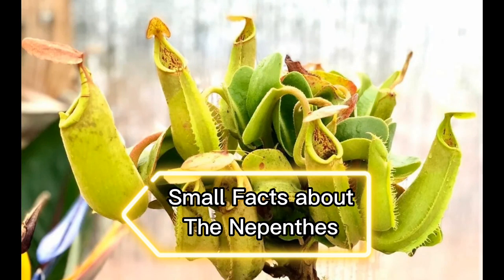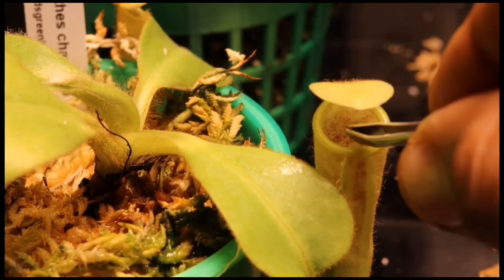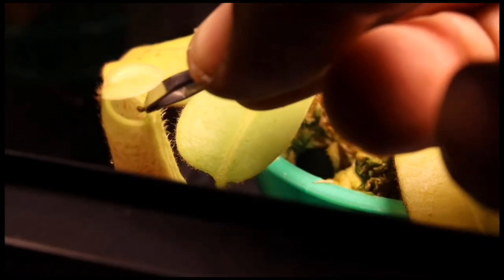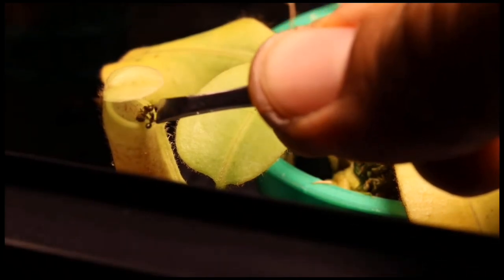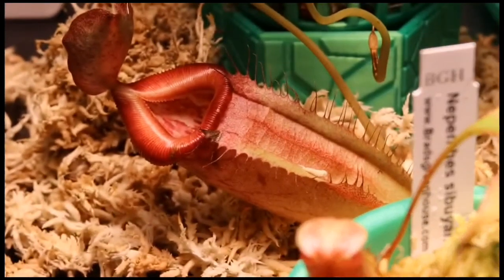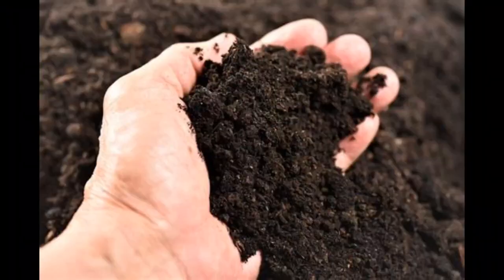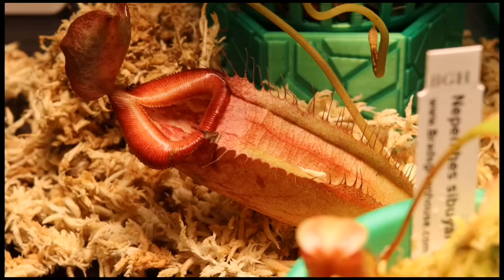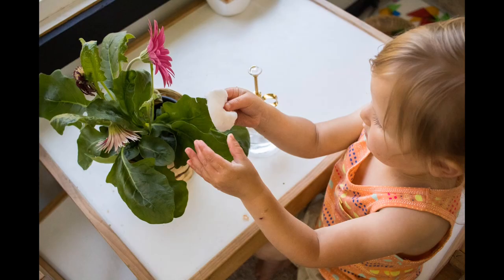"Unlock the Secrets to Growing the World's Most Enigmatic Plants: Nepenthes!"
Nepenthes, also known as tropical pitcher plants or monkey cups, are a fascinating group of carnivorous plants that are widely sought after by plant enthusiasts around the world. These unique plants are known for their distinctive pitcher-shaped leaves that are capable of trapping and digesting insects, making them an intriguing addition to any plant collection.

While they may seem exotic and difficult to grow, with the right knowledge and care, nepenthes can thrive in a variety of environments, from the humid jungles of Southeast Asia to the bright windowsills of your own home. In this guide, we'll dive into the essentials of nepenthes care and reveal the secrets to successfully growing these captivating plants. So whether you're a seasoned plant enthusiast or a beginner looking to expand your collection, read on to discover everything you need to know about growing nepenthes.